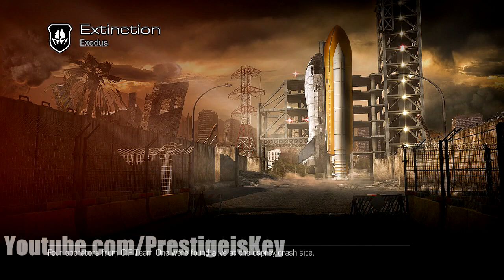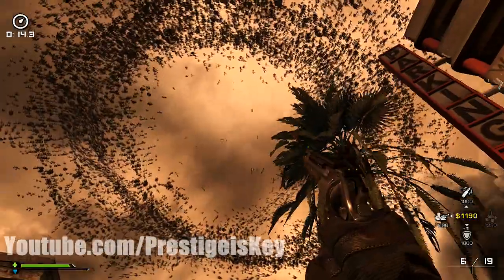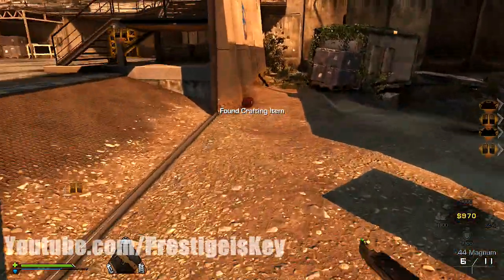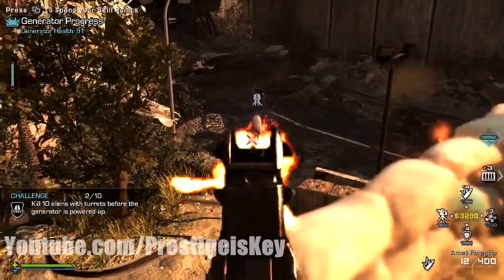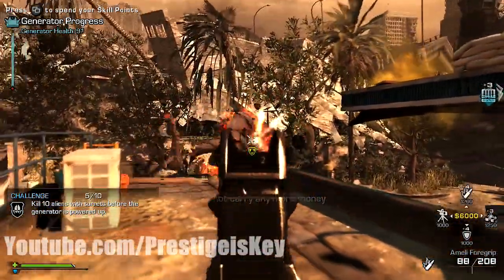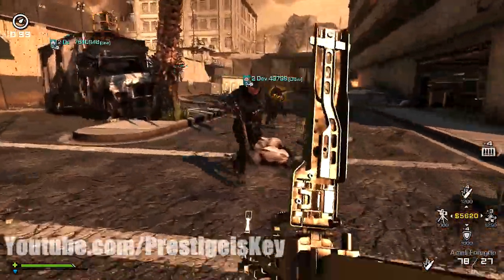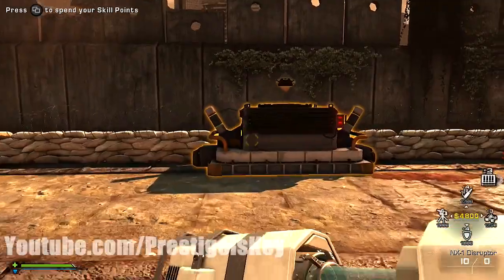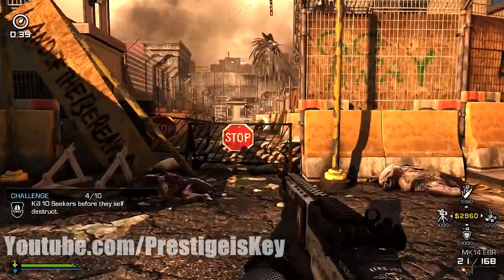"NX-1 DISRUPTOR" Location! (Exodus Extinction Gameplay)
Today I show you where to find the NX-1 Disruptor blueprints and the crafting boxes nearby! Exodus is an amazing extinction experience that lets the players choose which path to go in a non-linear gameplay style. This is a crazy map with multiple types of crypids. Can you survive the alien outbreak? :D

NEW ARMORY UPGRADES!